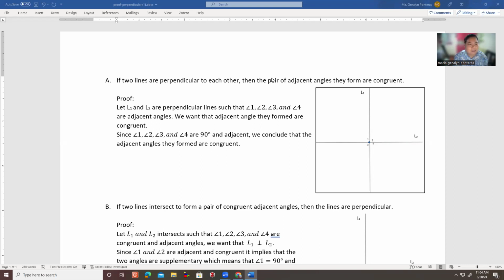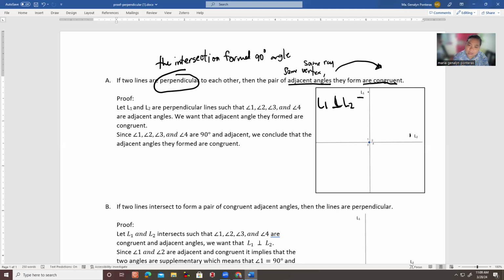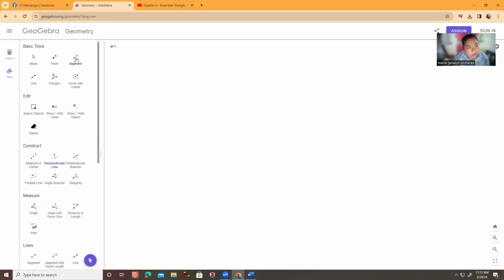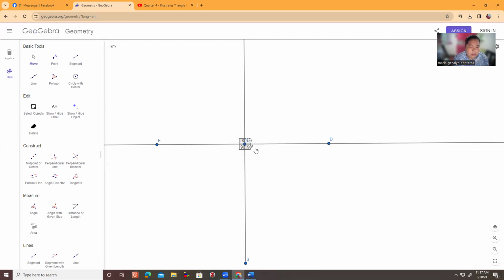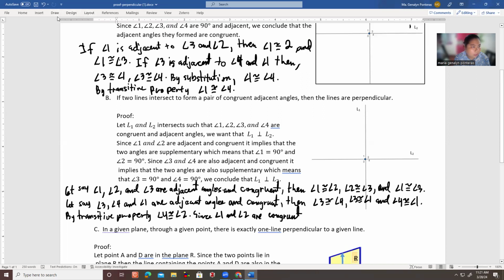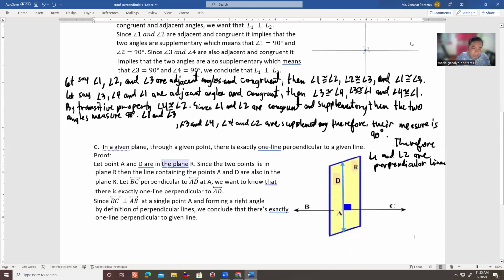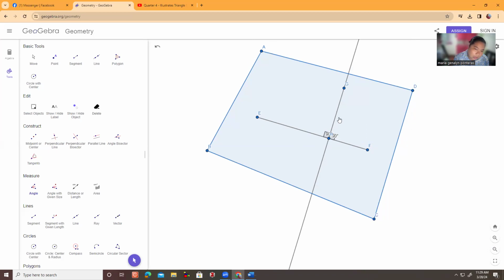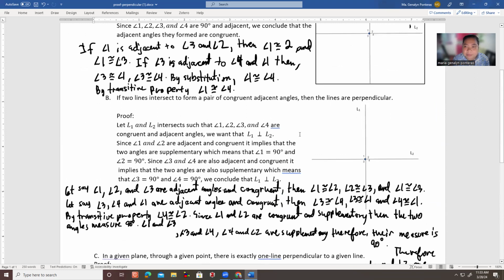Quarter 4 Week 5 Math 8- Perpendicular Lines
This video shows various ways to prove if the two lines are perpendicular. By writing a proof or by construction.